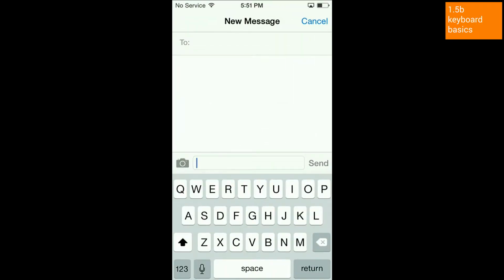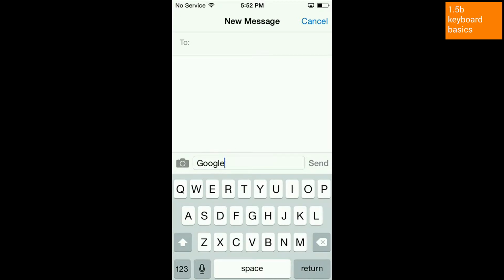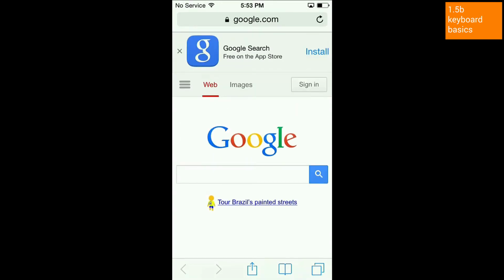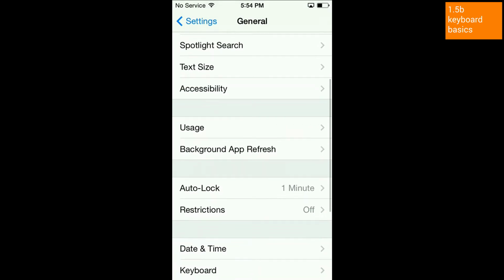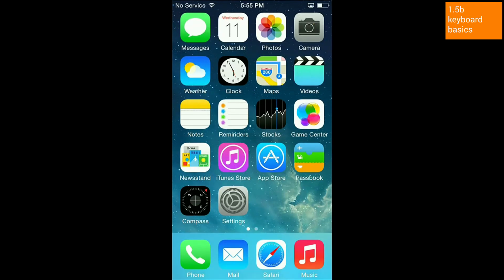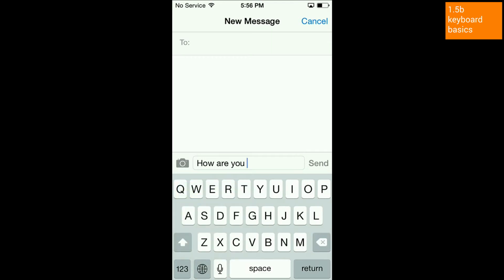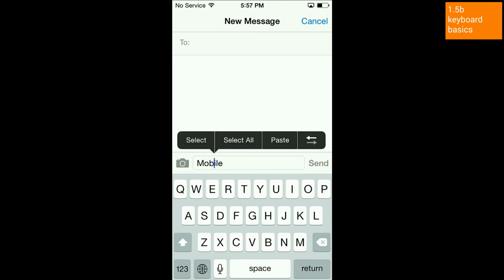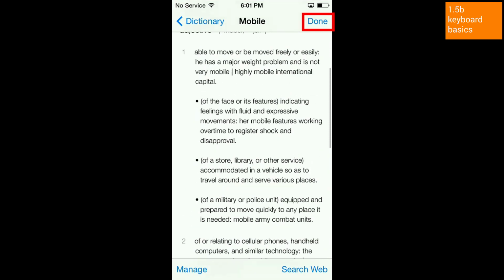1.5b iPhone Keyboard Basics part B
1.
2. Here are some fantastic iPhone cases
3. Great deal for extra charging cables
4. These are great lectures to listen to on your iphone

MobileTechExplained.com videos range from the very basics to advanced tutorials on everything mobile. If you just purchased a new iPhone for your father/mother's birthday and want to answer all their questions on creating contacts, syncing emails, and everything apps, help them start on 1.1 and continue watching. They will be an expert in no time!
Each video shares new tips and tricks for your iphones, ipads, android, and accessories. Watch to learn how to pair your Bluetooth, sync your photos, back up contacts, and more.